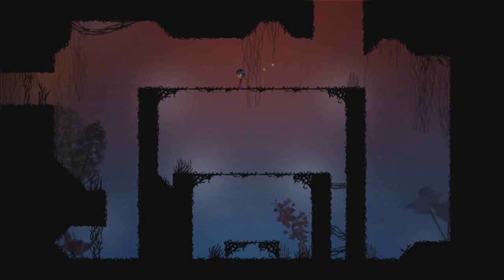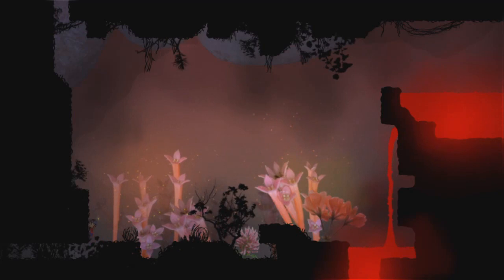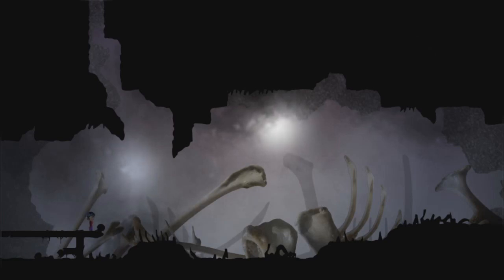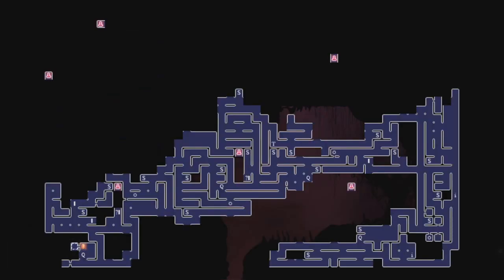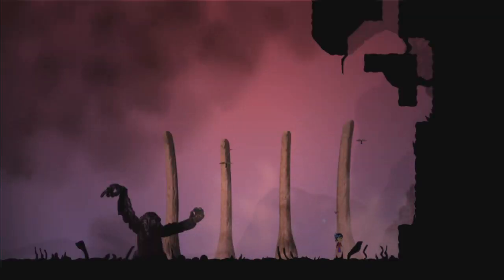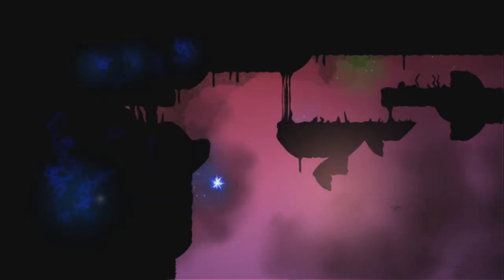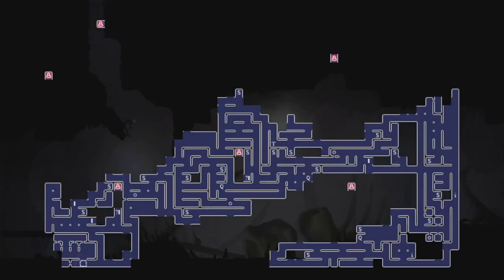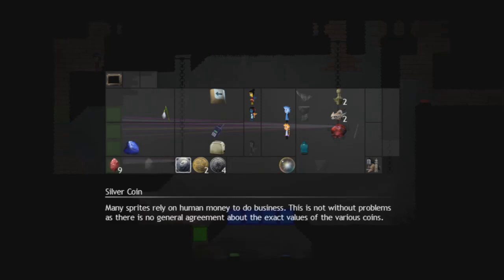Knytt Underground 10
Knytt Underground is a weird exploration game where Mi and Bob use unusual powers to try to ring bells.  Or something?